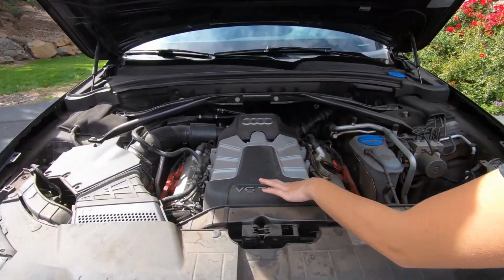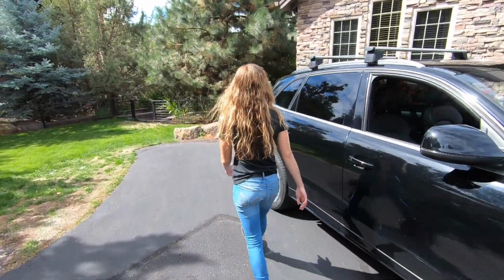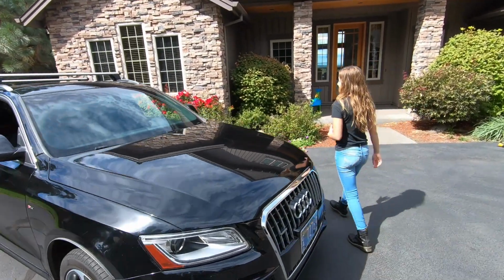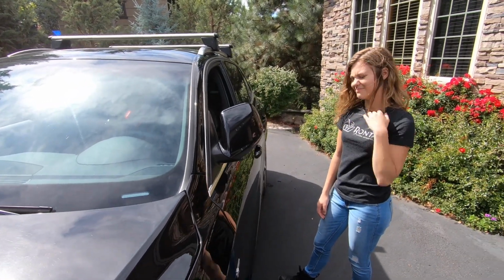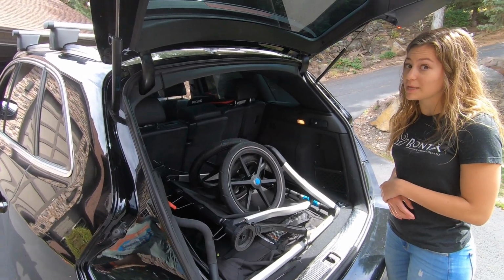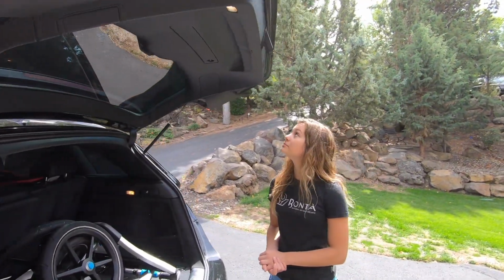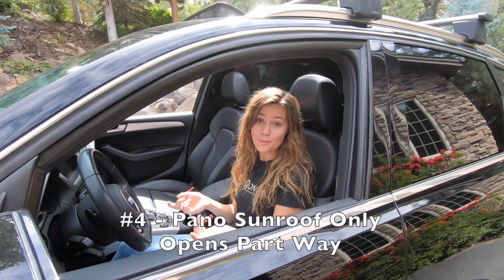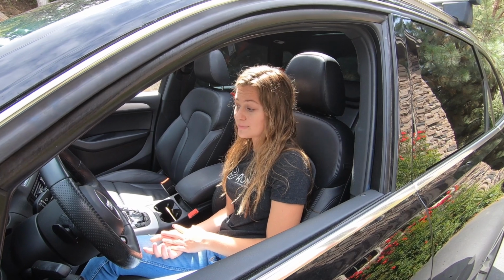5 things Lauryn HATES about the Audi Q5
Here are 5 downsides to the Audi Q5 according to our guest star Lauryn.  What issues do you see with the 1st gen Audi Q5?